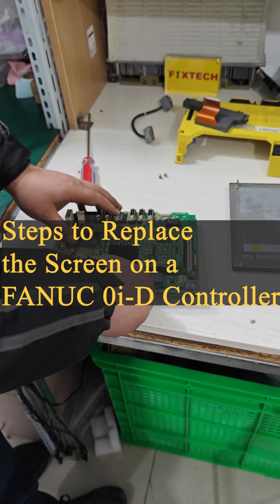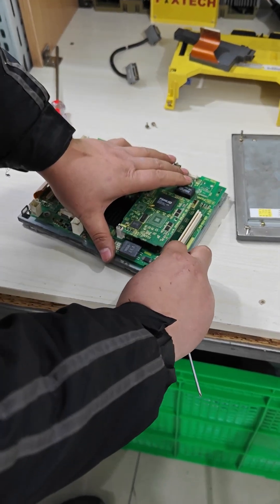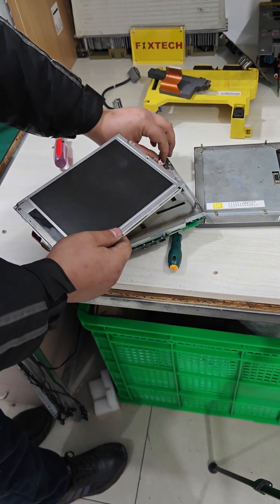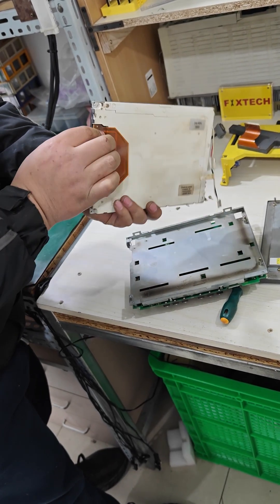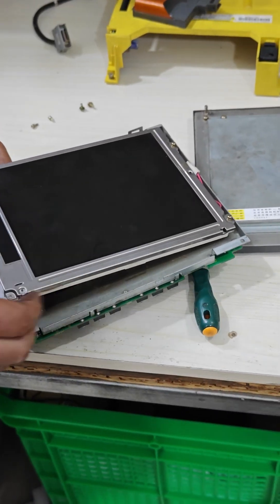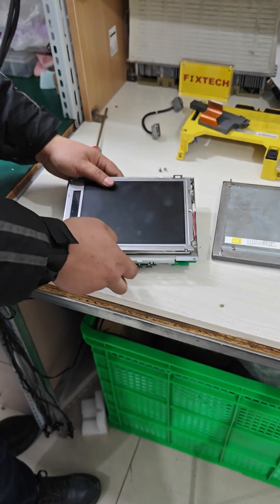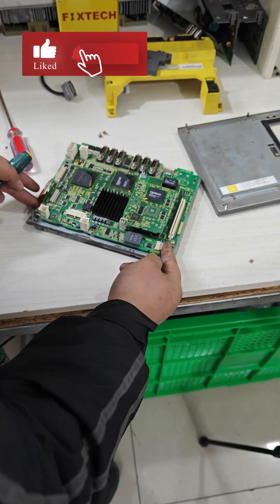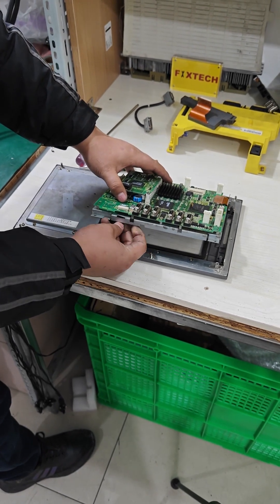Steps to Replace the Screen on a FANUC 0i-D Controller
In this video, we provide a detailed step-by-step guide to replacing the screen on a FANUC 0i-D controller. Whether you're dealing with a damaged display or upgrading your system, this tutorial will make the process easy to follow.

What You’ll Learn:
1️⃣ Disconnecting ribbon cables and inverter wiring
2️⃣ Safely removing and replacing the screen
3️⃣ Properly reassembling the unit and securing all components

⚙️ Pro Tip: Handle ribbon cables with care and ensure all connections are secure for optimal performance.